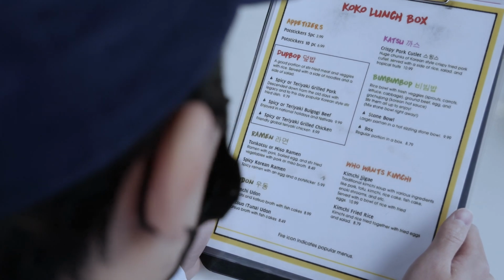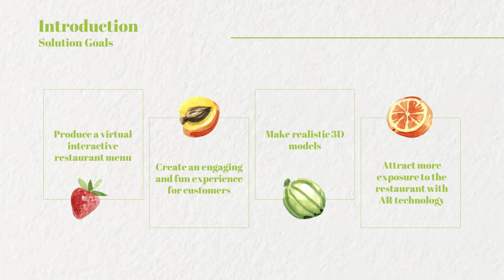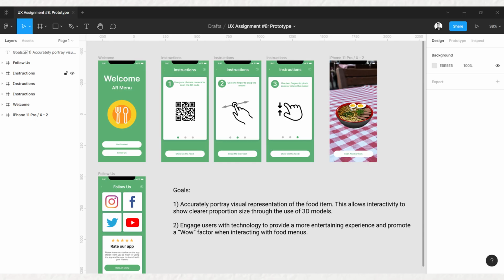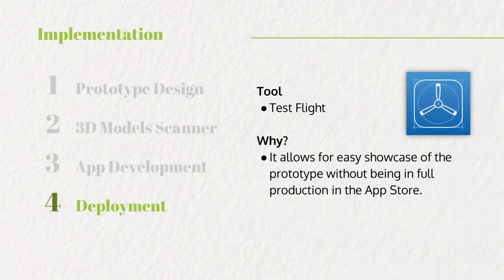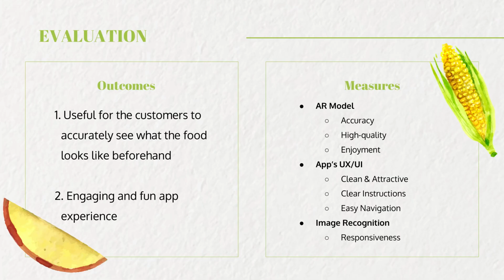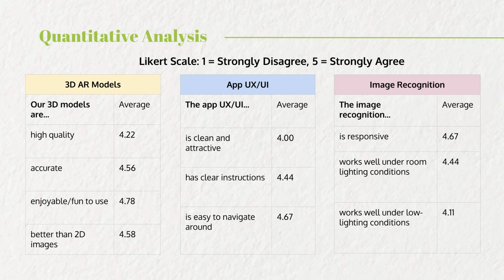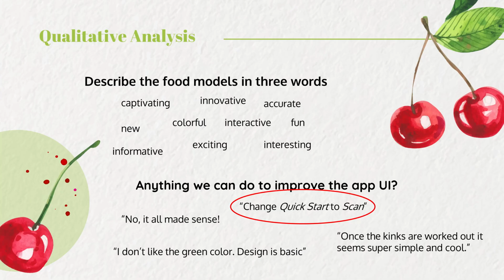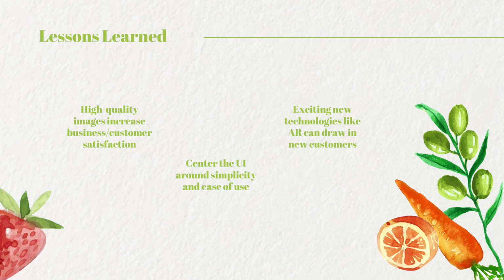AR Restaurant Menu - MISM Capstone (2021)